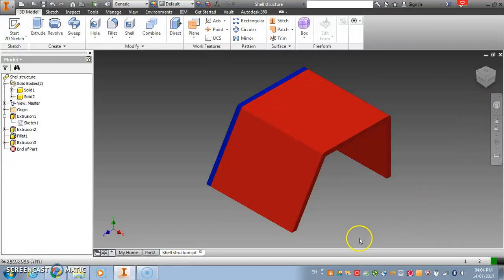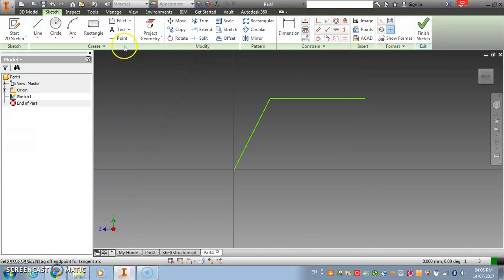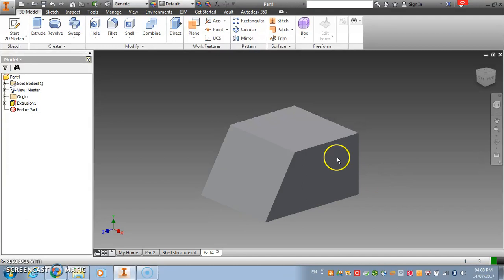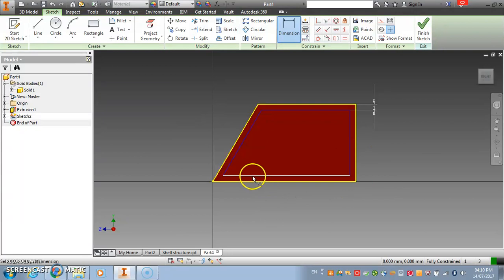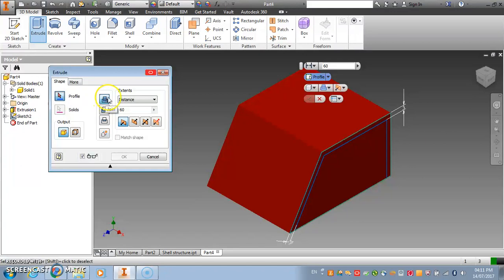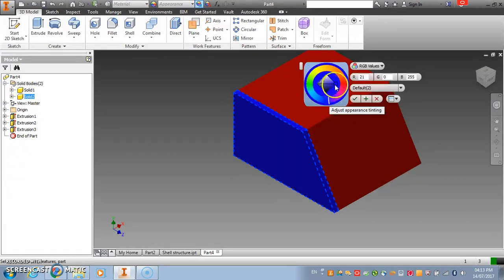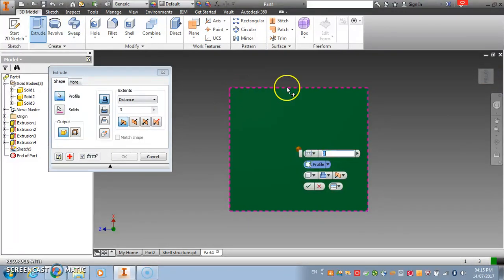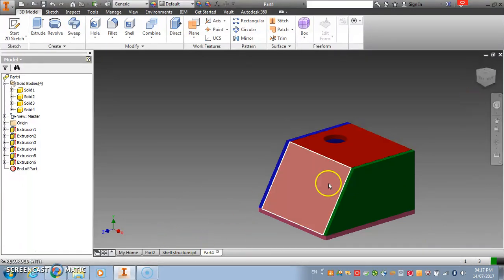Autodesk Inventor 2015 - How to create a shell structure container